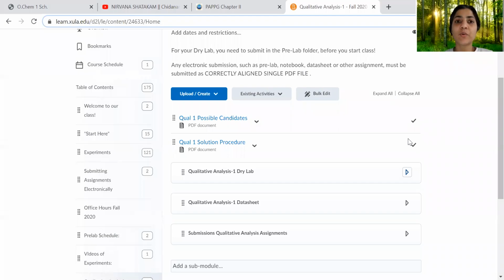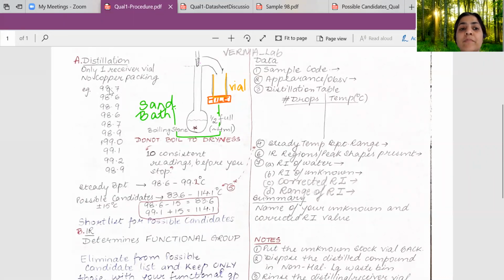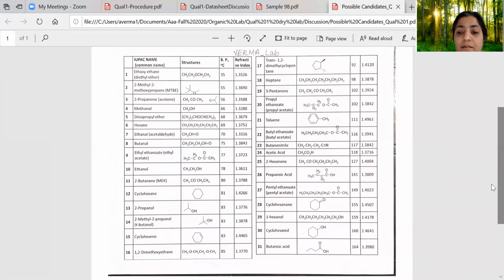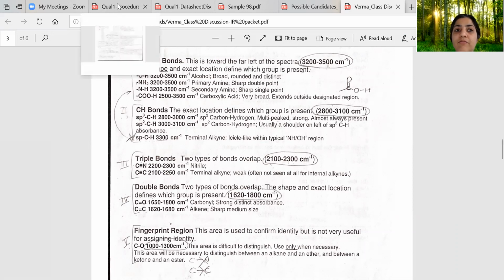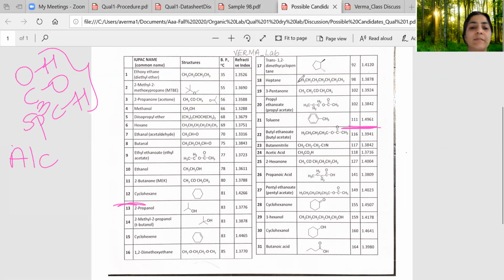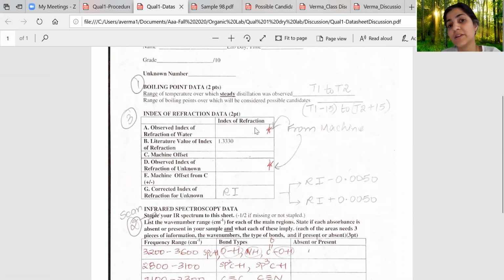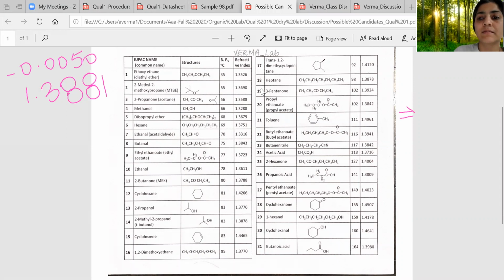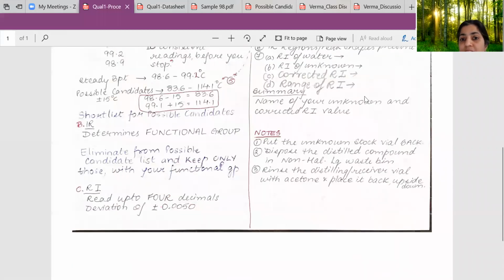Verma Class Discussion_Qual 1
Please note and not get confused that the sample number I showed you and the example I discussed are not the same.